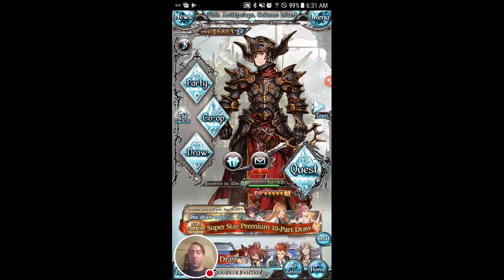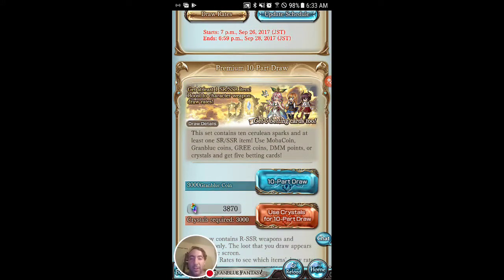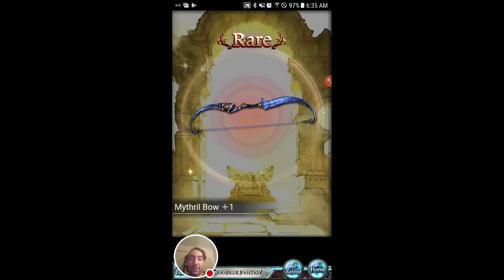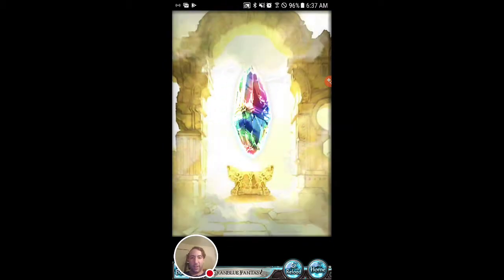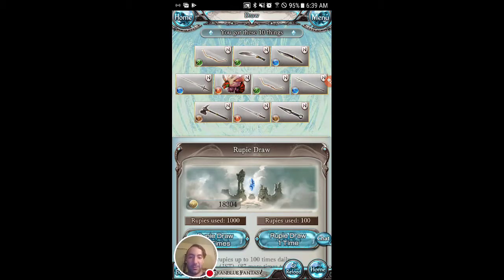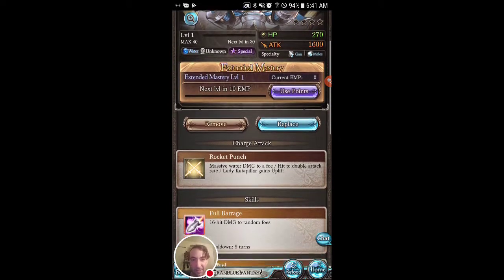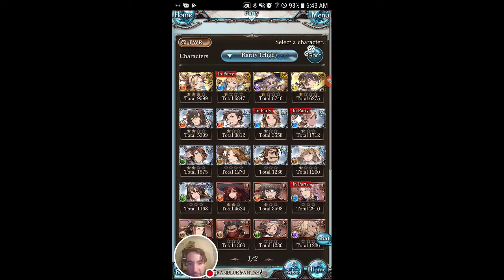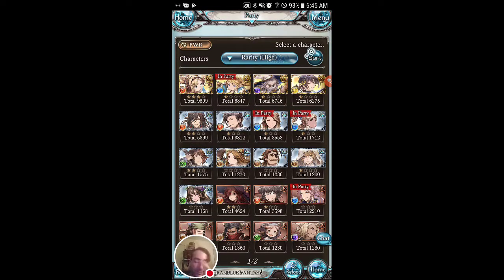Granblue Fantasy New SSR Character Weapon Banners and 10x Premium Crystal Draw | Granblue Go Ep02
A new banner pops with a special garunteed SSR weapon 10x premium pull and increased character weapon chances on normal premium banners.